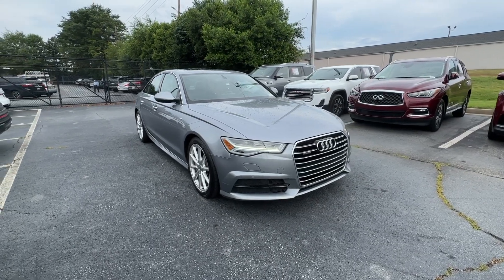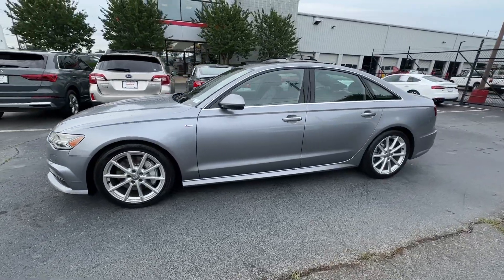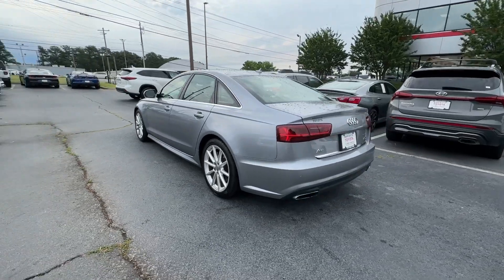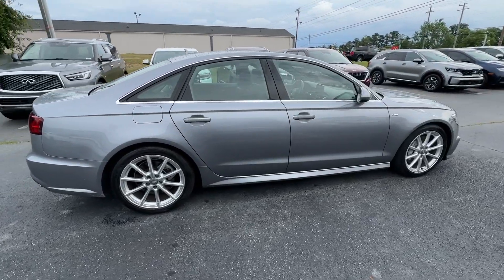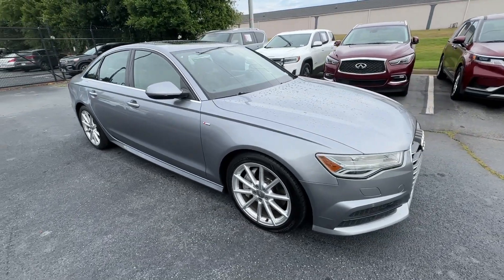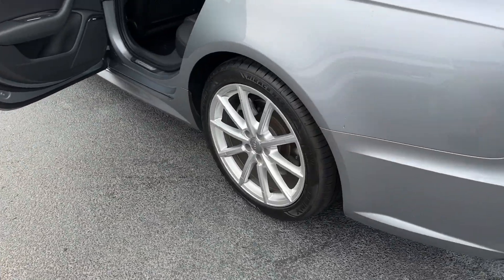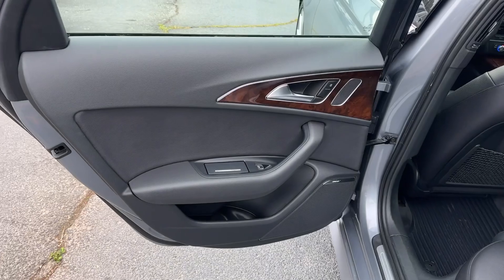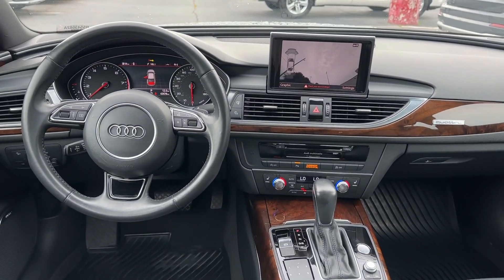2018 Audi A6 2.0T Premium Plus GA Marietta, Smyrna, Kennesaw, Roswell, Sandy Springs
Pre-Owned 2018 Audi A6 2.0T Premium Plus available at Marietta Toyota located in 750 Cobb Pkwy SE, Marietta, GA, 30060. Servicing the Marietta, Smyrna, Kennesaw, Roswell, Sandy Springs area.
Please mention the stock RS543082A when you contact the dealership for this vehicle.

Can you see yourself in the  2018  Audi A6.  Beneath the sophisticated and opulent surface of the A6 you'll find a powerful heart and a serious commitment to safety. The following are some of this vehicles highlighted options: Navigation System, Keyless Entry, Moonroof, Power Passenger Seat, Woodgrain Interior Trim, Heated Mirrors, Satellite Radio, Back-Up Camera, Fog Lamps, Premium Sound System. Who says safe and comfortable can't also be tech-y and powerful? See for yourself when you drive the A6.